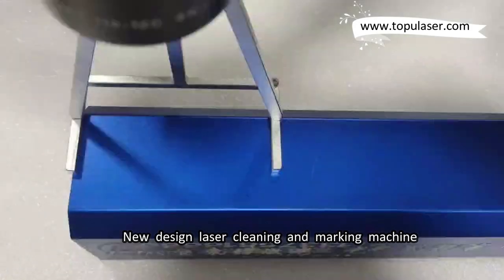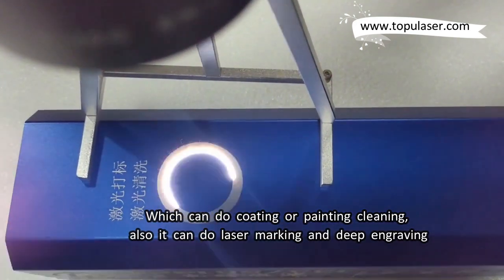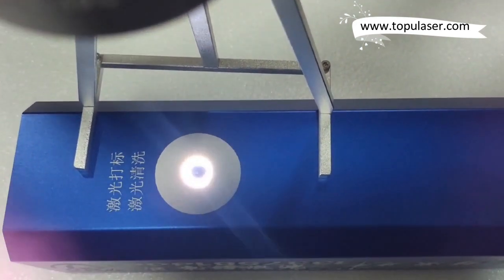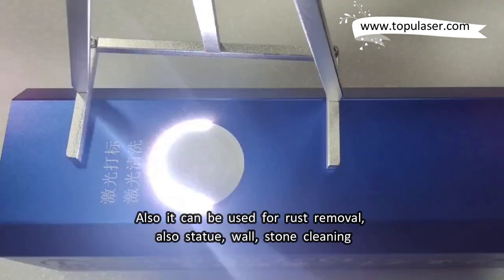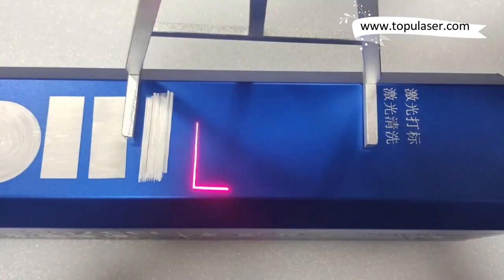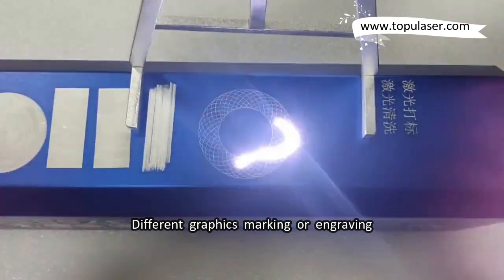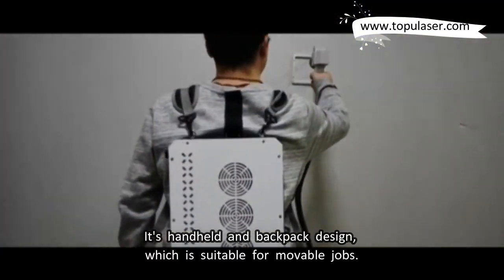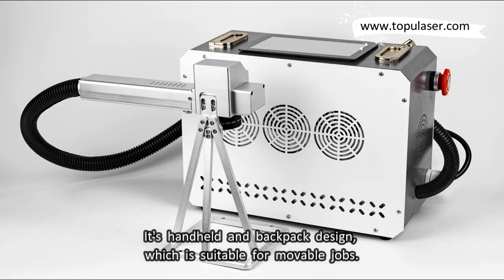নতুন ডিজাইনের স্পন্দিত লেজার ক্লিনিং এবং মার্কিং মেশিন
বাজারে প্রচুর লেজার পরিষ্কারের কাজ প্রয়োজন, যেমন লেপ পরিষ্কার করা, পেইন্টিং অপসারণ, মরিচা অপসারণ, এছাড়াও মূর্তি পরিষ্কার করা, দেয়াল, পাথর এবং ইট পরিষ্কার করা, এমনকি কিছু ধুলো পৃষ্ঠ বা আসবাবপত্র পুনরায় পেইন্টিংও ব্যবহার করা যেতে পারে।

লেজারের বাজারে, অন্য বড় প্রয়োজন হল "লেজার মার্কিং", অনেক লোক একে "লেজার খোদাই" বলেও ডাকে, যেমন লোগো তৈরি, সিরিয়াল নম্বর, বারকোড মার্কিং, বা অন্য কোন সুন্দর গ্রাফিক্স বা ডিজাইন খোদাই, যা আরও ভাল আকর্ষণীয় আনতে পারে। পণ্যের জন্য।

নতুন ডিজাইনের স্পন্দিত লেজার ক্লিনিং এবং মার্কিং মেশিনটি পরিষ্কার এবং চিহ্নিতকরণ উভয় ফাংশনকে একীভূত করেছে, এটি ব্যাকপ্যাক এবং হ্যান্ডহেল্ড দ্বারা ডিজাইন করা হয়েছে, যা গ্রাহকদের জন্য চলমান কাজের জন্য খুব উপযুক্ত।

টপু লেজার চীনের গুয়াংঝো শহরে প্রস্তুতকারক, যা UV লেজার মার্কার, ফাইবার লেজার মার্কার, CO2 লেজার মার্কার, লেজার ওয়েল্ডিং মেশিন, লেজার ক্লিনিং মেশিন, ফাইবার লেজার কাটার মেশিন এবং CO2 লেজার কাটার/খোদাইকারীর উপর ফোকাস করে।

স্পন্দিত লেজার ক্লিনার
লেজার পরিষ্কারের মেশিন
লেপ এবং পেইন্টিং পরিষ্কার
মরিচা অপসারণ
ব্যাকপ্যাক লেজার মার্কার
ব্যাকপ্যাক লেজার ক্লিনার

লেজার ক্লিনার
লেজার পরিষ্কারের মেশিন